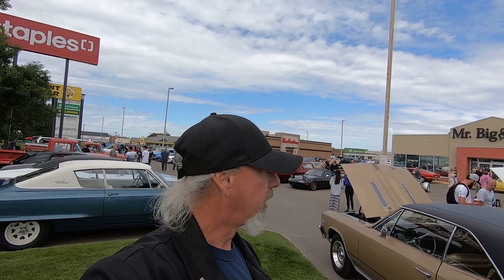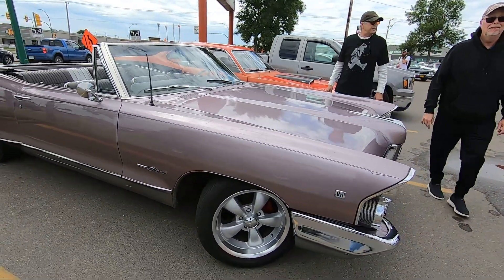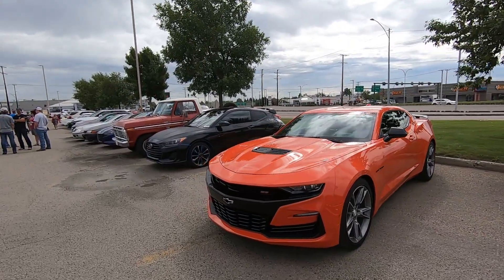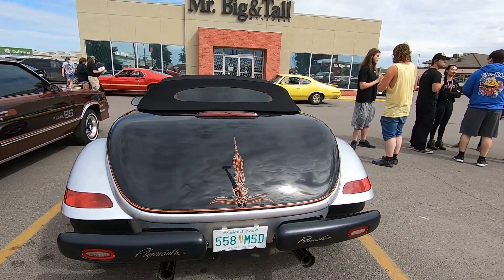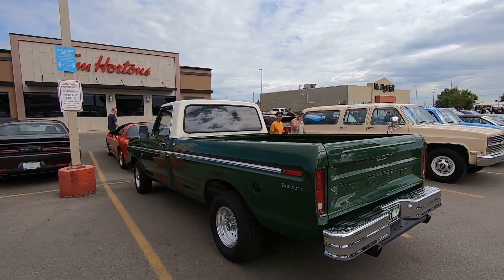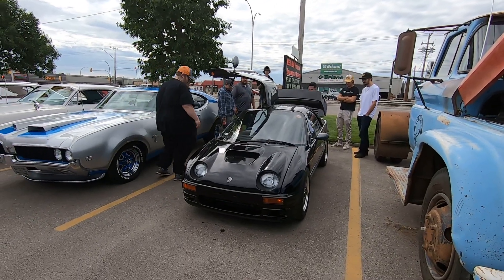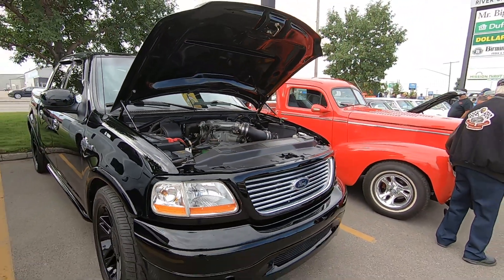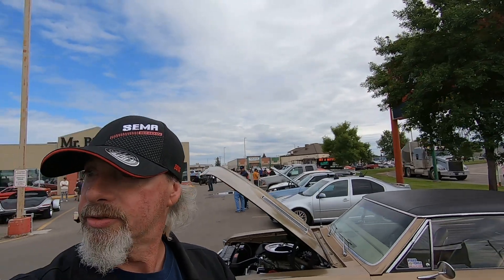CARS AND COFFEE JULY 7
I make it out to the Tim Hortons cars and coffee and even though it's a rainy wet morning this event is still full from end to end of hot rods and people again I'm seeing cars that are new to me